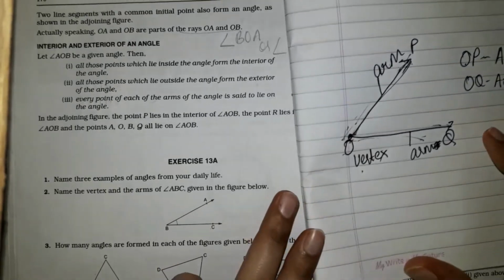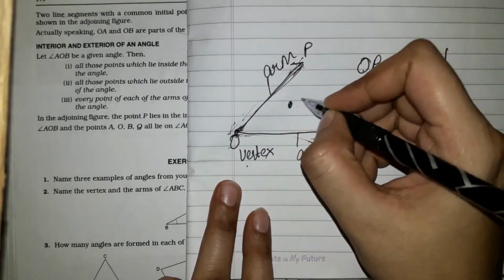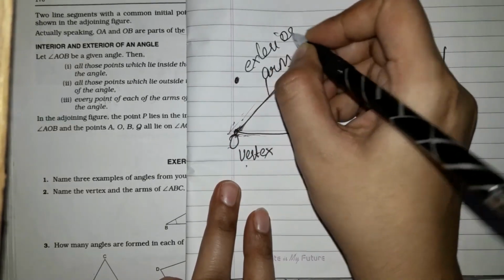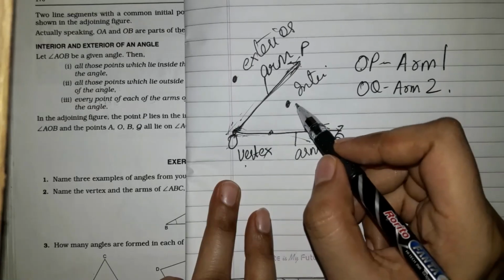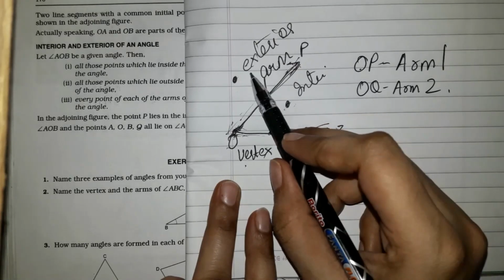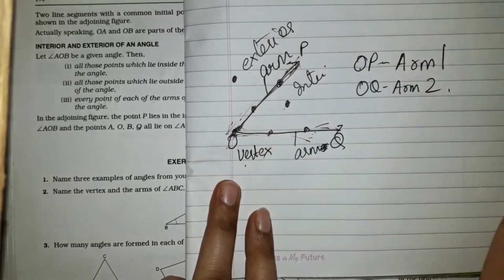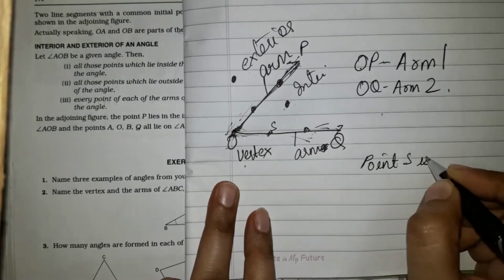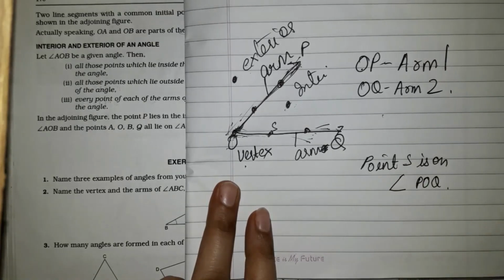Class 6 Maths- Angles and their Measurement Ex-13 (A) by Sabia Ahmed